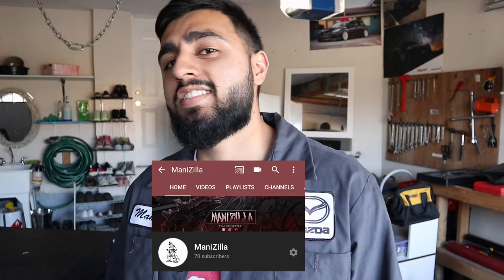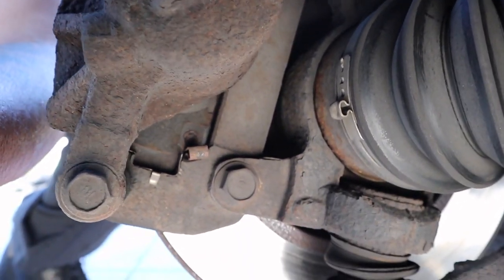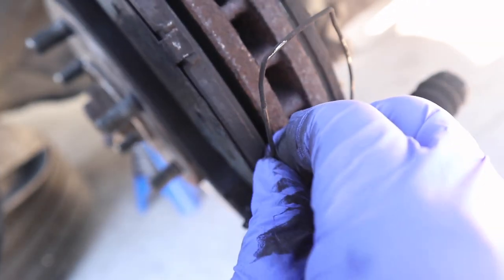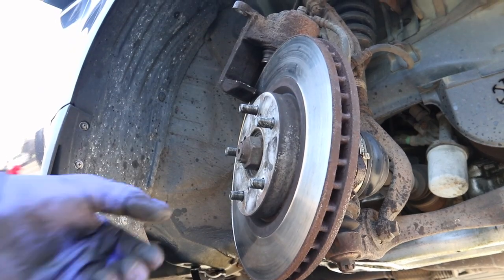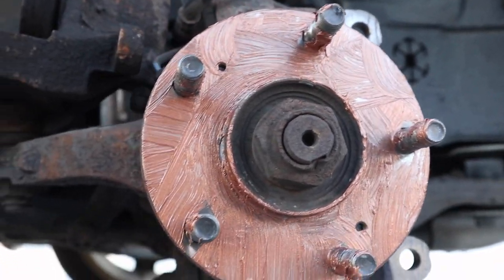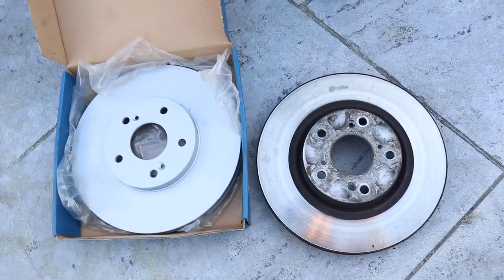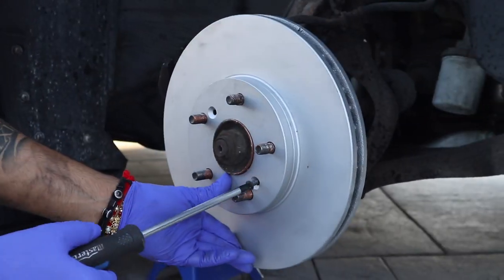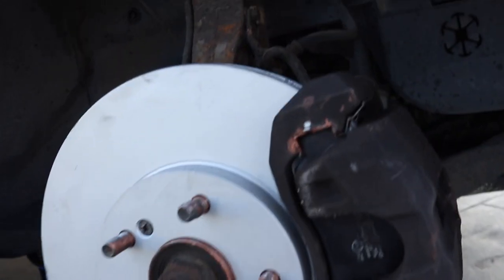Acura TL Front Brake Job (2004-2008)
change your damn brakes you selfish donkey

Creator 'ManiZilla' is a trained professional in his craft and works with his own safety in mind; as should any viewer.
Don't Mind me just dropping some tags